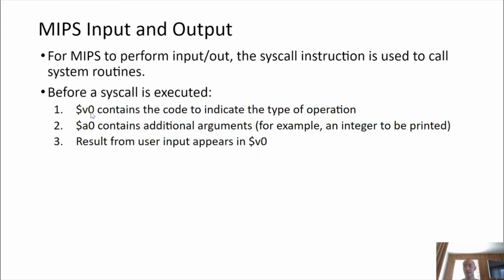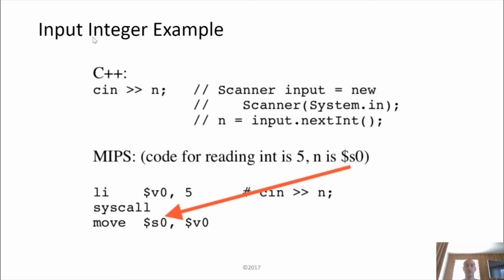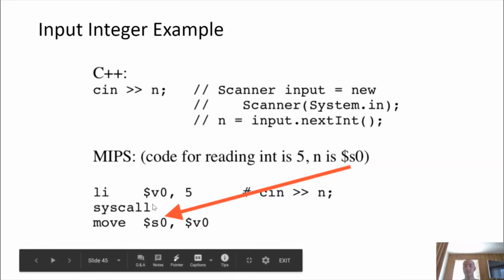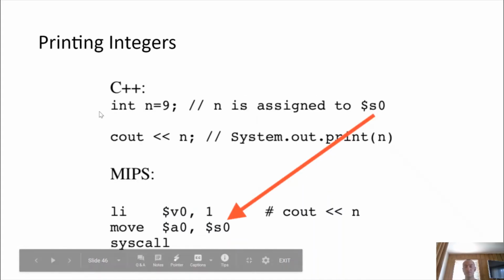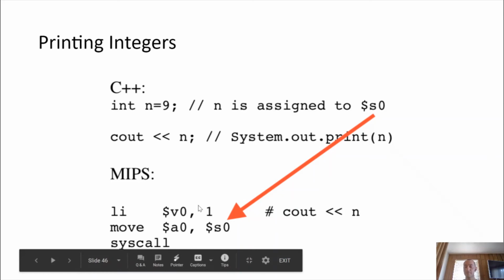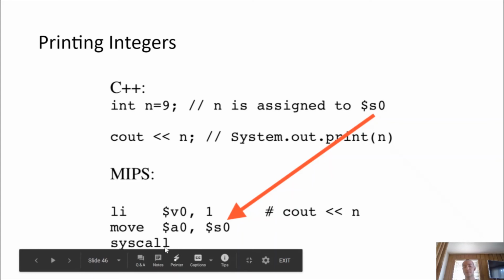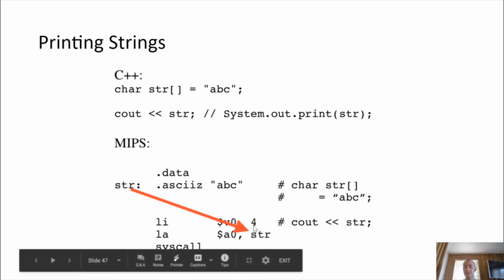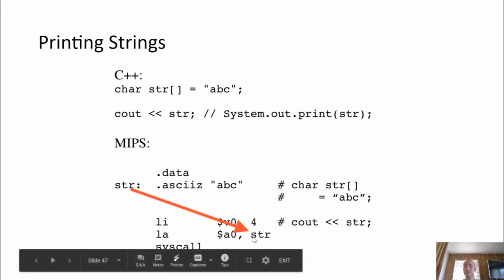BaiscOps08 System Calls